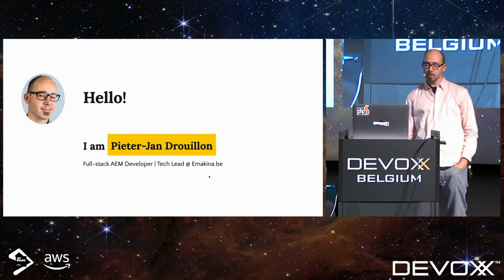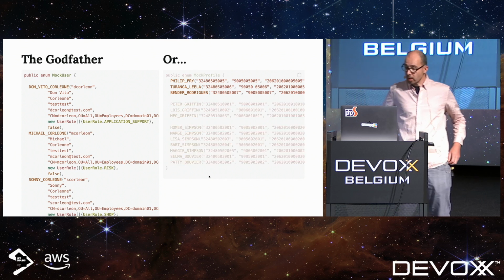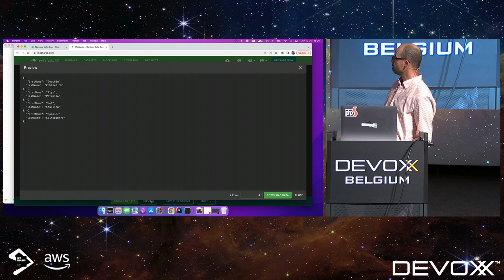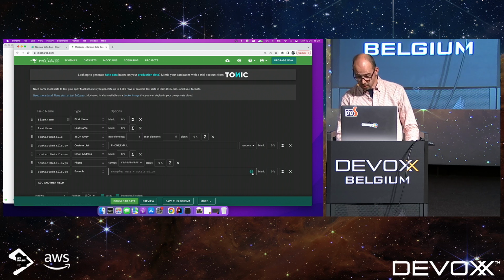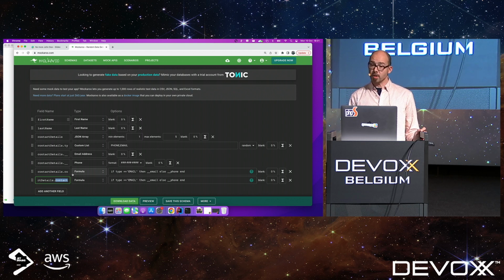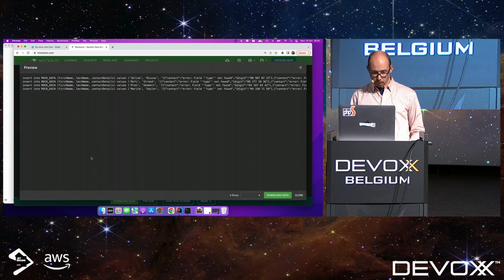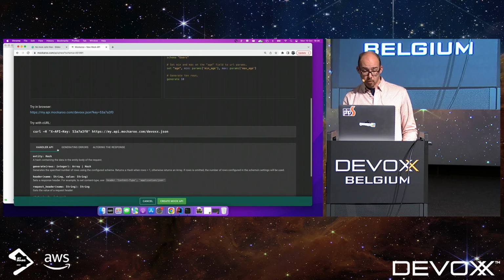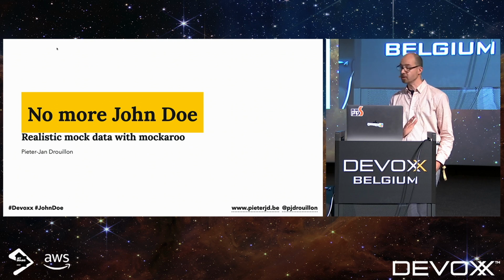No more John Doe: realistic mock data with mockaroo by Pieter Jan Drouillon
When working on something new, you often have to create fake data. Those attempts usually never exceed the John Doe or test123 level, and that’s fine. If you need more meaningful information, or have to generate data on more than one occasion, then you need a tool - welcome mockaroo!

Mockaroo offers a wide range of generators, ranging from IT (domain names, IP addresses, email) over commerce (currencies, IBAN) to miscellaneous (colors, animals, currencies). On top it provides an intuitive UI to get you started. Next to that, you can save your data in common formats.

In this session, I’ll briefly cover why realistic data is useful. Next I’ll dive into mockaroo and how to create your realistic dataset. While doing so, I’ll provide practical tips based on previous experiences. A short demo consuming this test data as an API will conclude this talk.